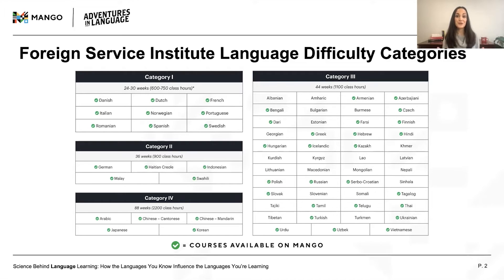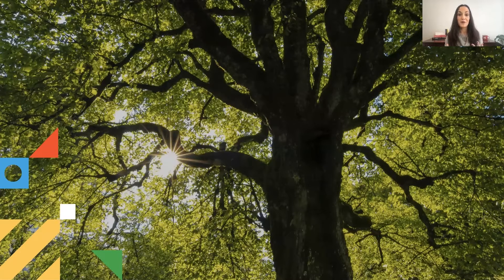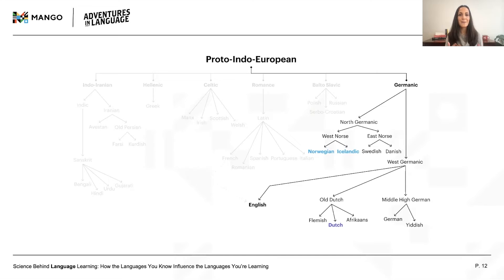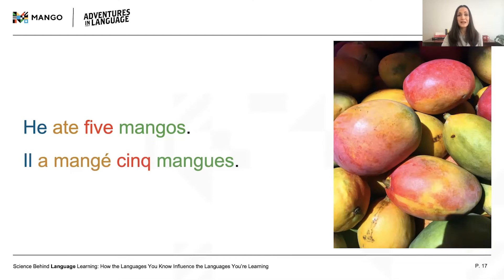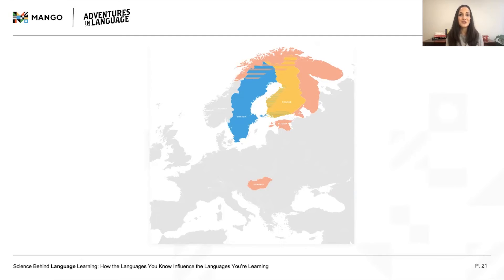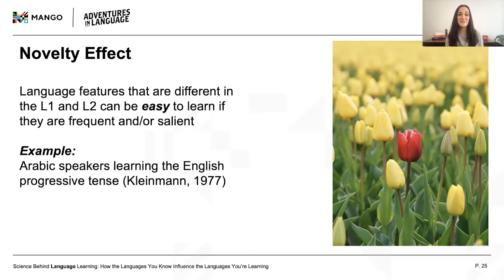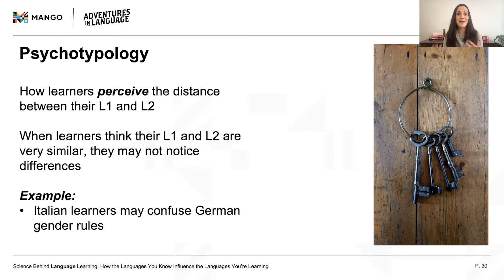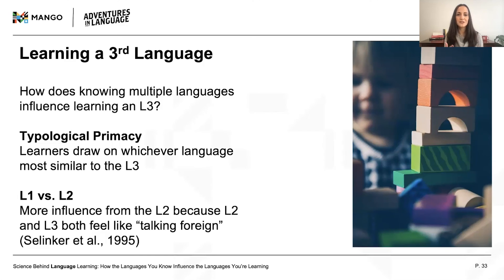How Languages You Know Influence the Language You're Learning | Science Behind Language Learning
Do the languages you know influence the language you’re learning? In this episode of the Science Behind Language Learning series, your guide Kaitlyn Tagarelli (Linguist, PhD) breaks down cross-linguistic influences in second and third language learning. We'll explore how similarities and differences between languages can help or hurt the language-learning process, sometimes in ways that you might not expect!

If you haven't seen our last video on how some languages are more difficult than others, watch it here!

To download all the available language learning content we mentioned in this video, or if you’d like the blog article that accompanies this episode,

And remember – language is an adventure. Enjoy the ride!

Wondering what languages were used in today’s episode?
German | Hallihallo (HAHleeHAHloh) and Tschüssi (chewsee) mean “Hi!” and “Bye!”
Interested in learning German or one of the other 70+ languages that the Mango app offers?

Want to know more about the scientific research consulted for this video?
Understanding Second Language Acquisition, by Lourdes Ortega (2014), provides an excellent, in-depth overview of all things SLA. This episode draws on Chapter 3, Crosslinguistic influences, which we highly recommend! In Second Language Acquisition: An Introductory Course (5th Ed.), Gass, Behney, & Plonsky (2020) give a rich historical context for the role of the native language in L2 learning, with many enlightening examples. Chapters 3, 5, and 7 are particularly relevant to this topic. If you’re interested in learning more about L3 transfer, check out a recent review by Puig-Mayenco, Gonzalez, Alonso, & Rothman (2020) in Second Language Research (Vol. 26, Issue 1, p. 31-64).

Kaitlyn Tagarelli (PhD, Georgetown University) is a Linguist and the Head of Research at Mango Languages. She holds a Ph.D. in Linguistics from Georgetown University, specializing in how the mind and brain learn languages. Aside from geeking out about all things neuroscience and linguistics, she loves hanging out with her family at their Connecticut home, trying to convince them to speak French with her.